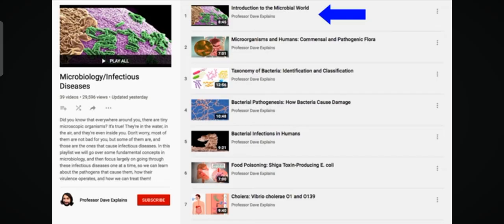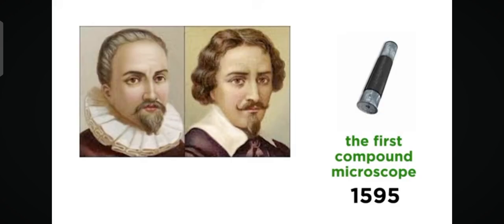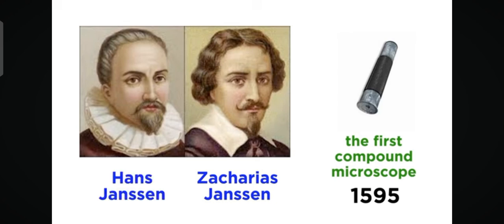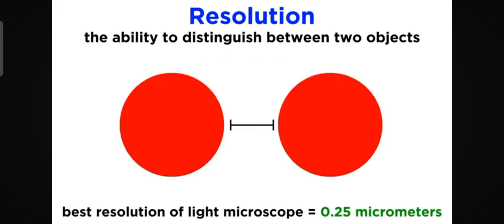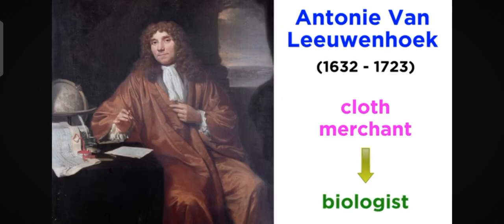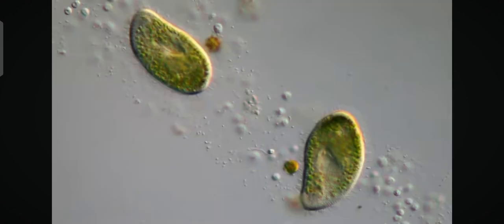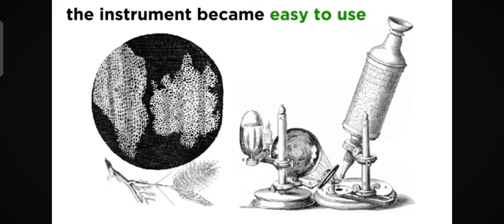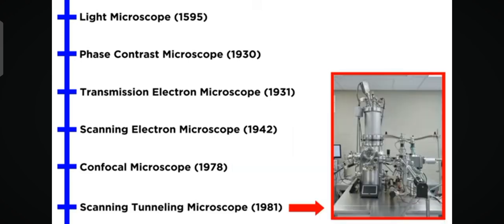CELL STRUCTURE/OVERVIEW OF MICROSCOPY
Cell Structure
Microscope
Microscopy
Microscopy lectures